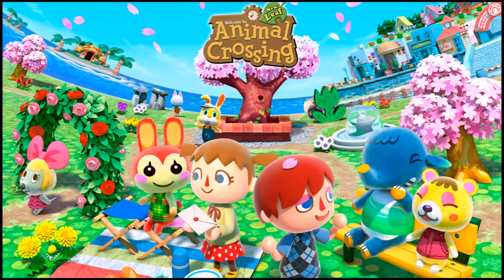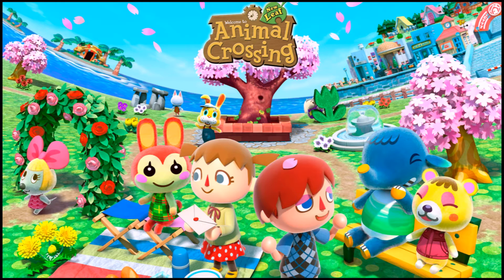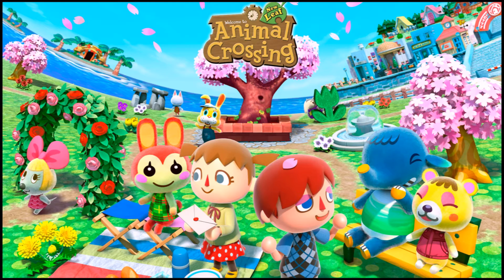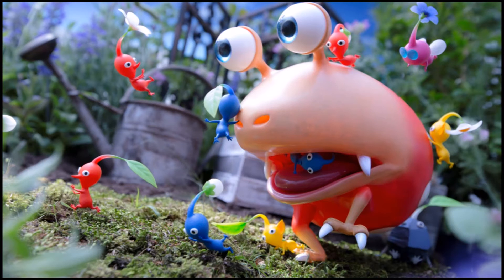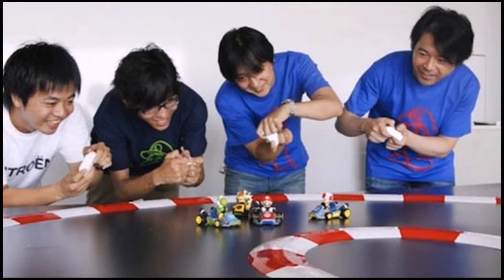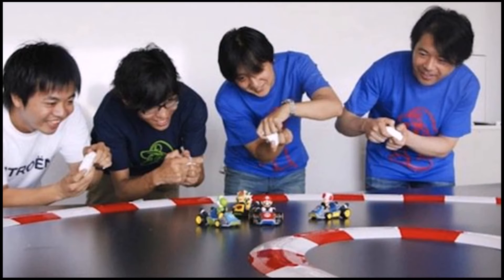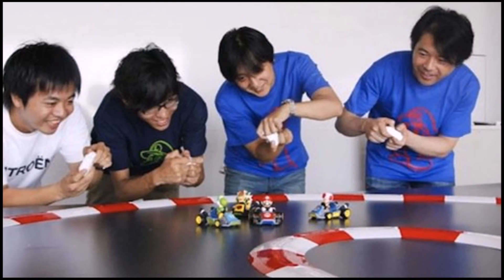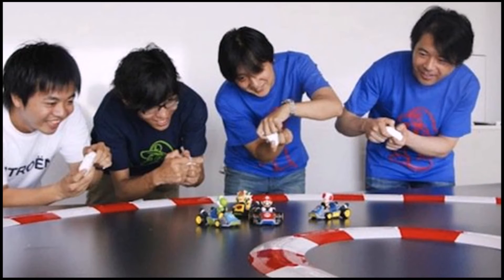10 GPS Mobile App ideas for Nintendo (Part 2)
What mobile games should Nintendo create? If we're talking GPS inspired games like Pokemon Go I've got you covered in this two part top 10. this is the second half so be sure to jump back and watch the first batch of ideas and let me know your thoughts!